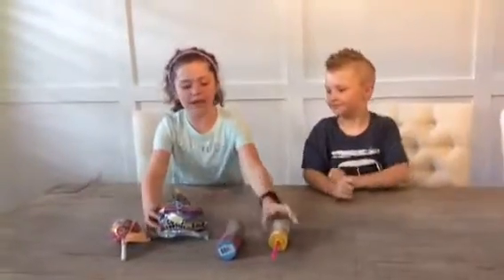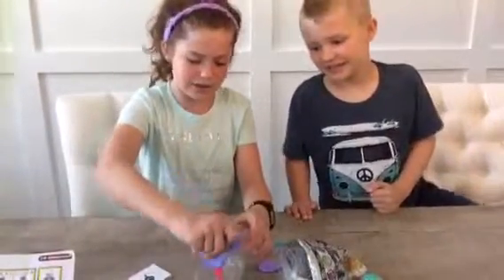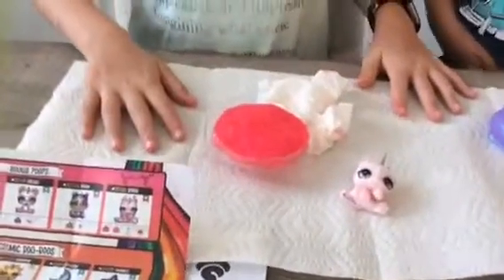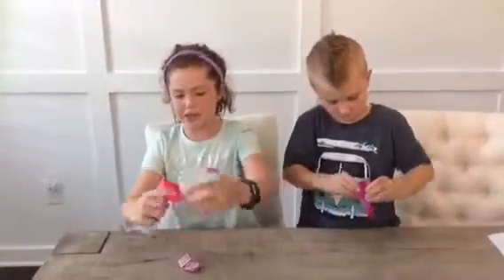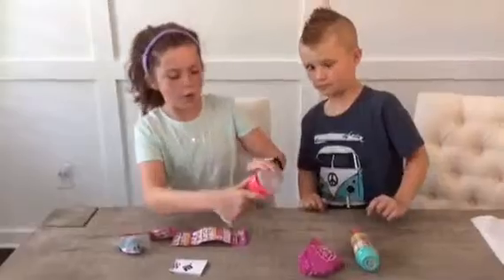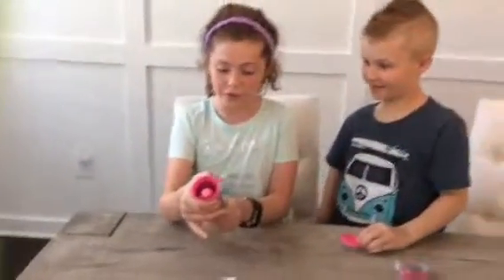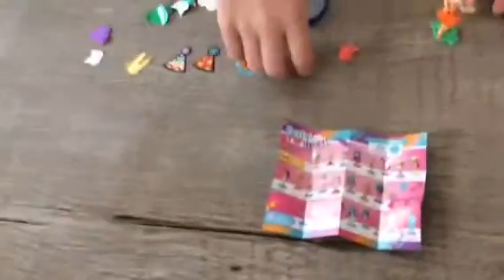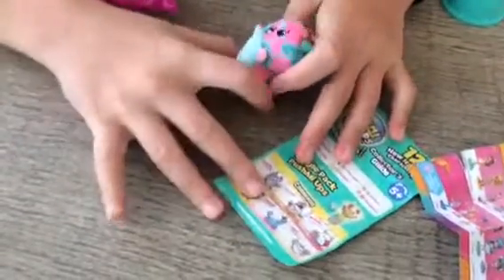Pikmi Pop, Party Popteenies, Cutie Tootie Surprise Opening